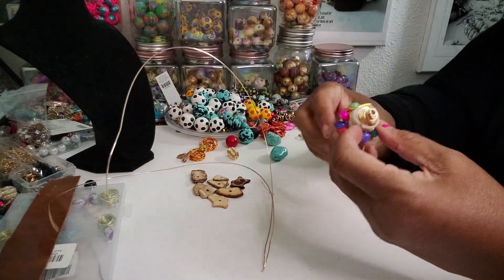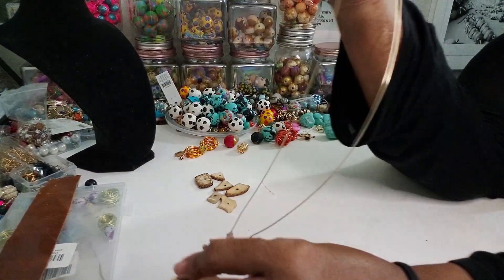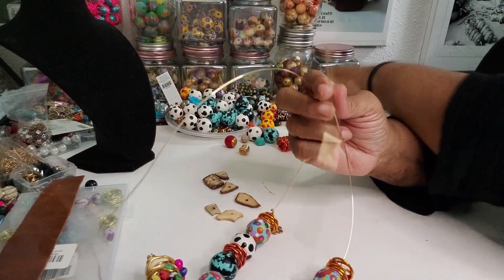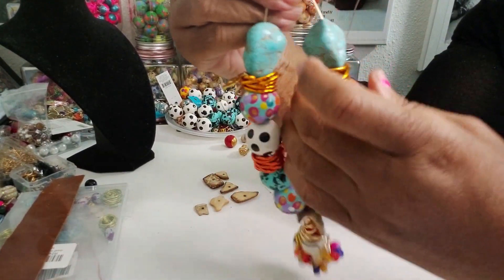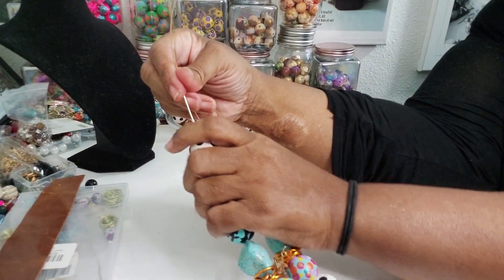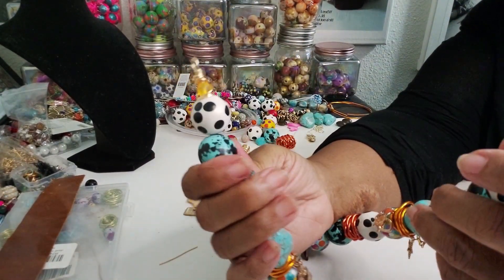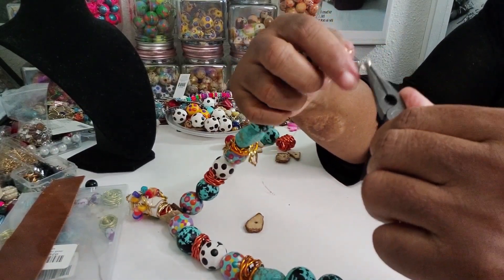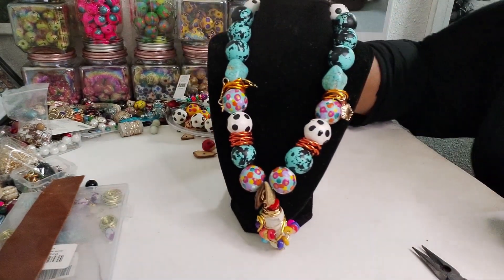Artistic Chunky Necklace Series #1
Our Digital Magazine is available now! to join our email list.

Amazon Store

Jewelry By BDK is a part of the AMAZON Influencer Program.